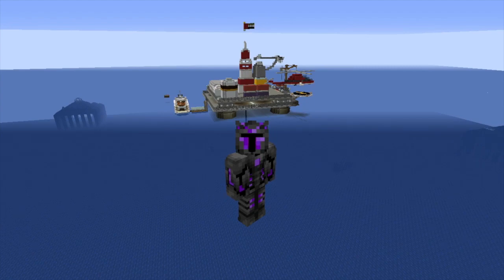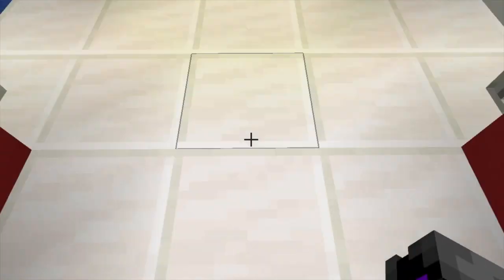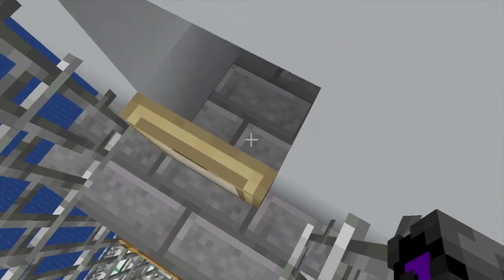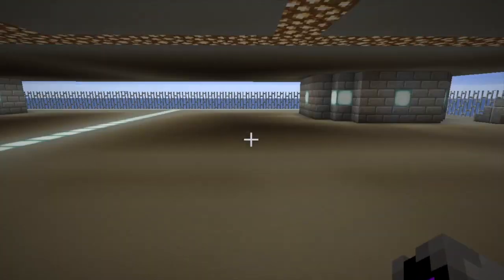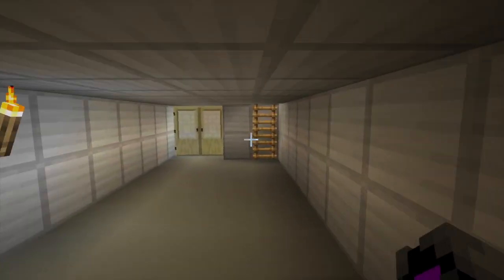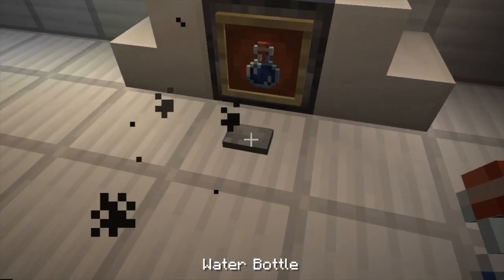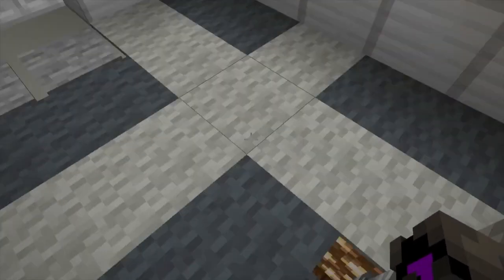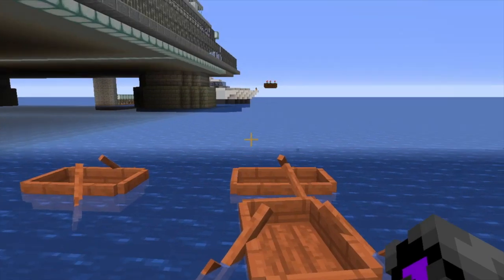ADNOC STEM @ HOME Digital Twin Oil Rig Minecraft Challenge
Here's my work on the ADNOC Challenge for the summer of 2020. The challenge was to build a digital Oil Rig using Minecraft.

Oil rigs are huge structures that drill wells into the surface of the earth in search of oil. UAE is one of the largest producers of oil in the world. ADNOC is located in Abu Dhabi and is a major oil company.

I enjoyed participating in this ADNOC Challenge of building a Digital Twin Oil Rig using Minecraft.